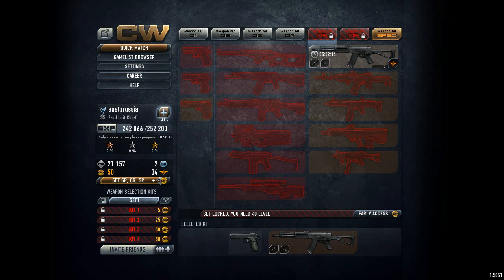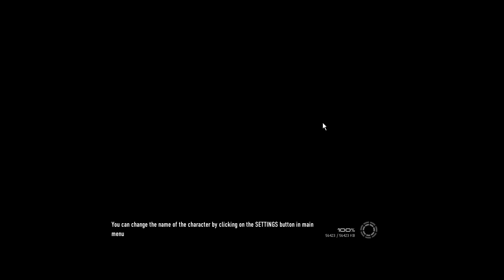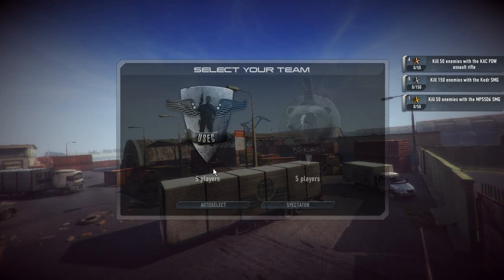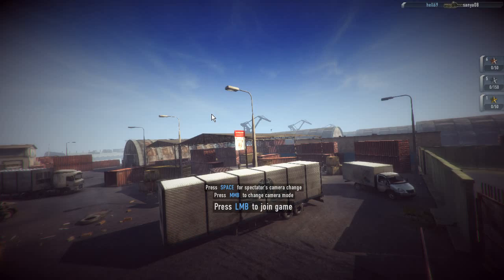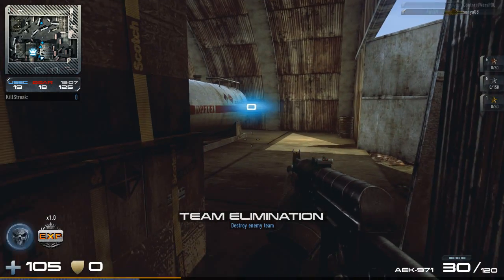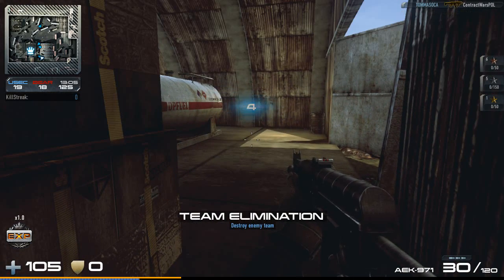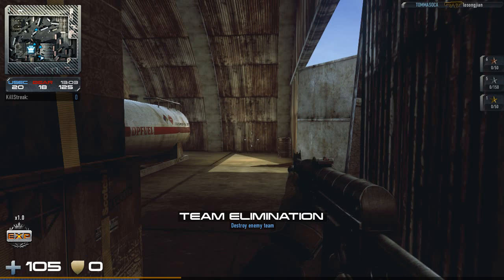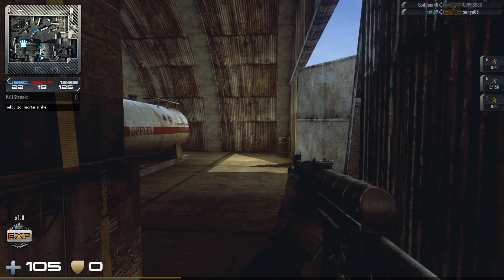Contract Wars: Test Screen Recording with Bandicam (in OpenGL) (720p, 30 FPS, 80%)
Settings Bandicam (v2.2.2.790): 720p (Full Size), 30 FPS, Codec Xvid, Quality 80%, OpenGL-Recording. GAME Resolution also 720p.

File size Results: • Average: ca. 130 MB/min • Duration: 02:26 min • File Size: 316 MB

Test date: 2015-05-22